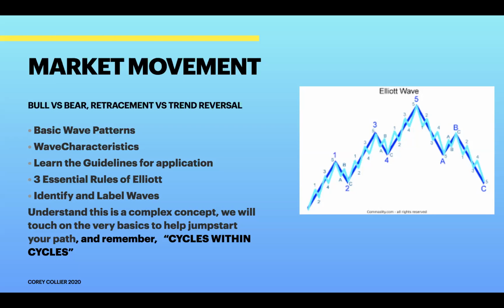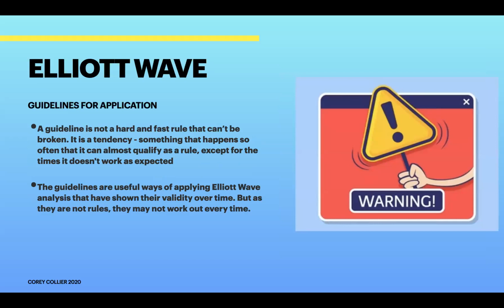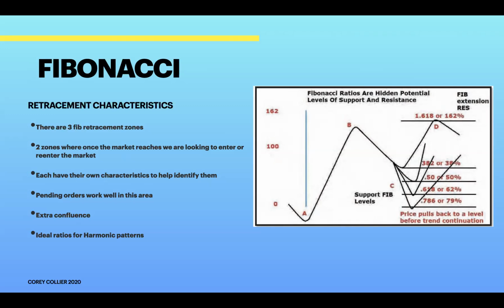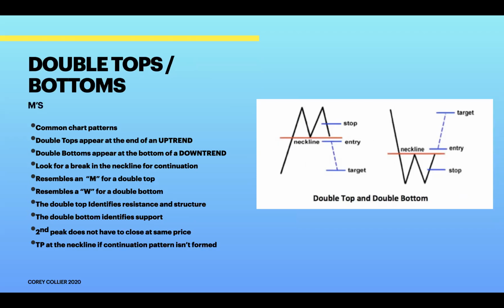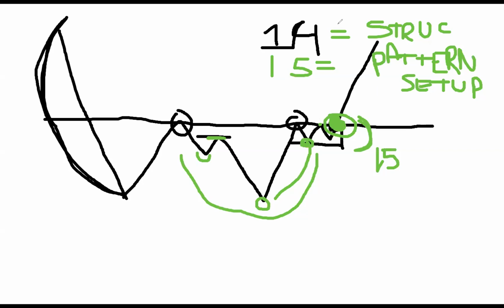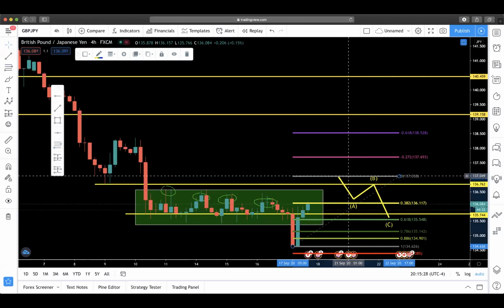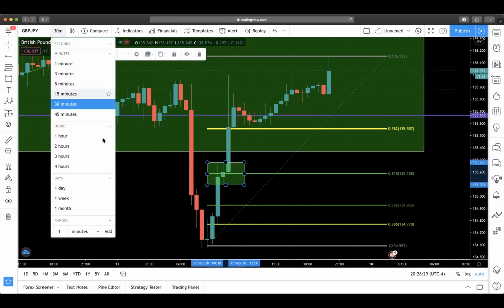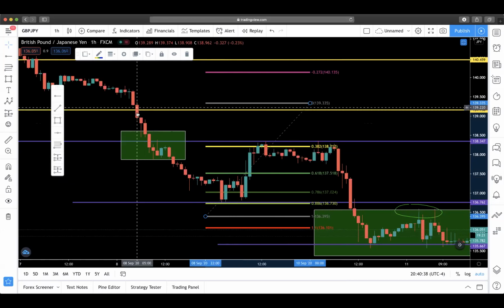Ward 3 Associates & Dynasty Xchange Forex Training - Elliott Wave and Fibonacci Retracement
FB: Corey Collier aka Wallis Feragamo